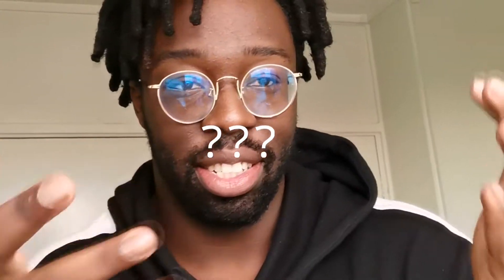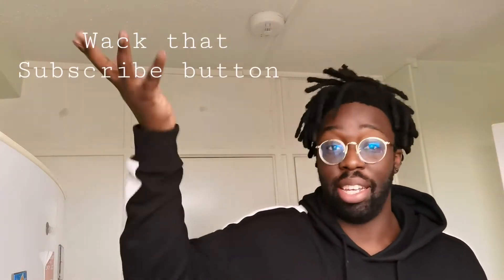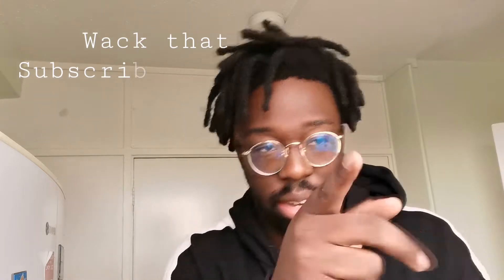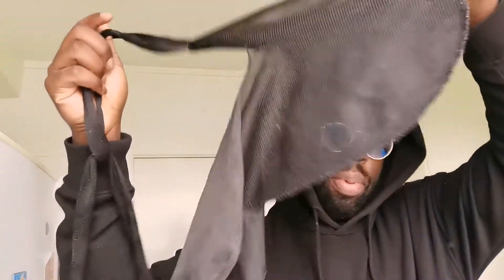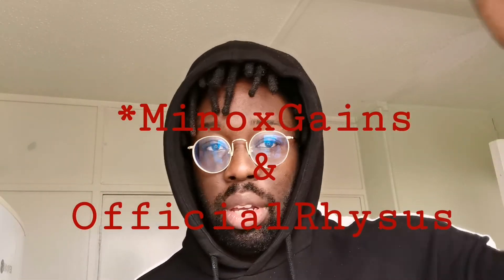Best way to make your freeform dreads loc faster in your sleep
Just a discussion of what items work best for speeding up the locking process, this is just my take on it and what has been proven to work for me.

Also follow my guy Rhys : MinoxGains
OfficialRhysus